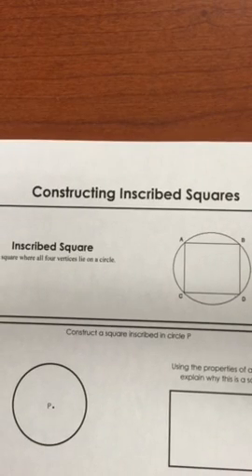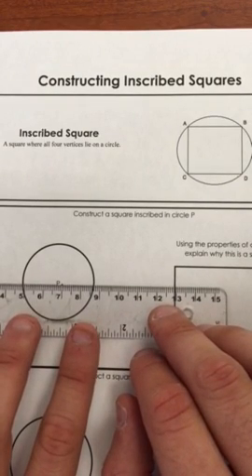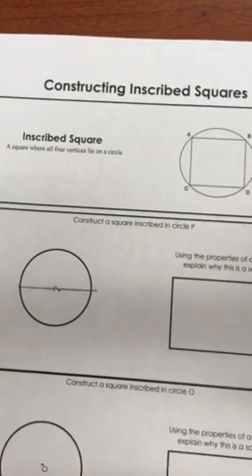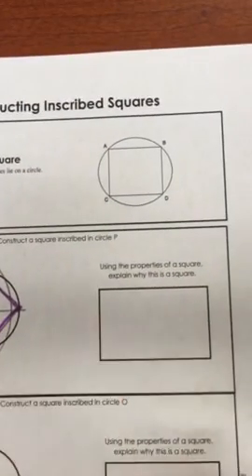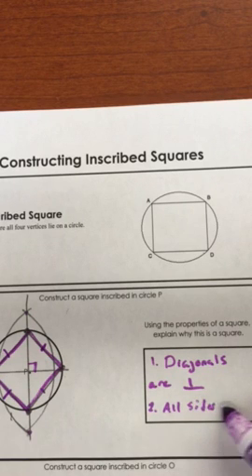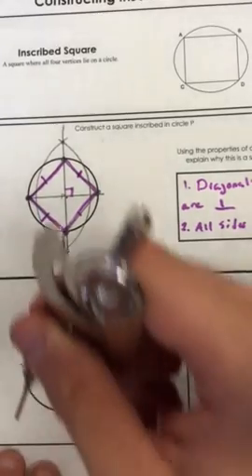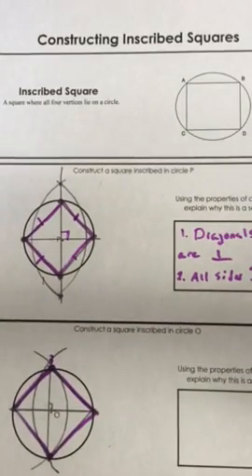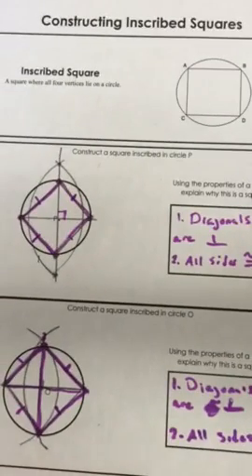Constructing inscribed squares